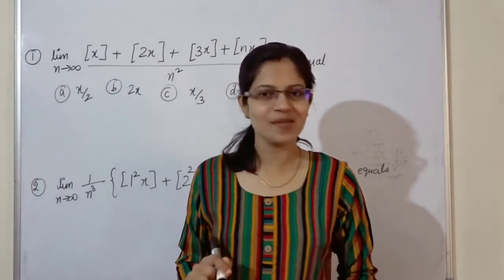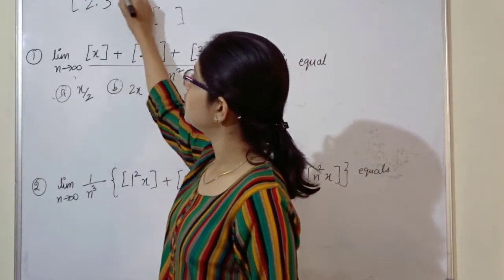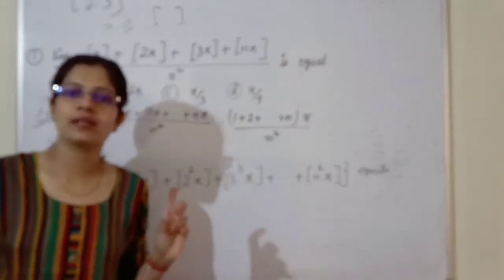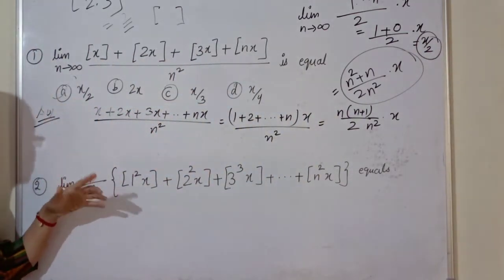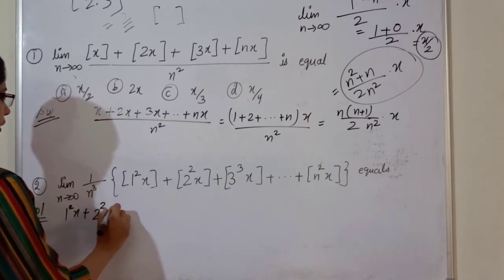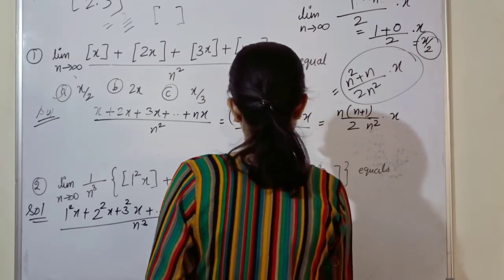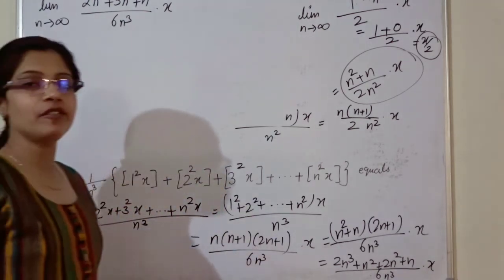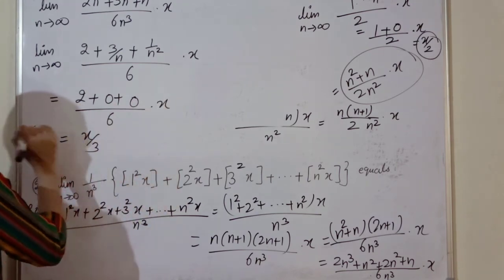Short Trick 3 | Limits | IITJEE Mathematics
You can ask your queries on